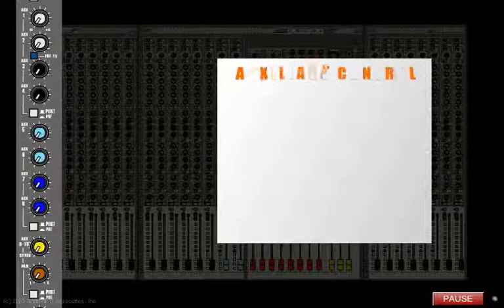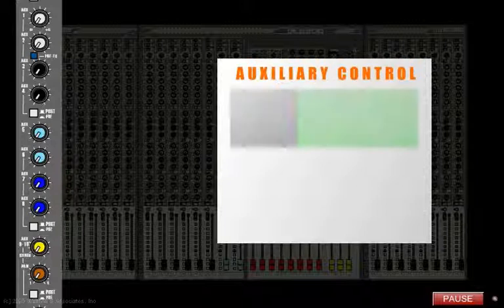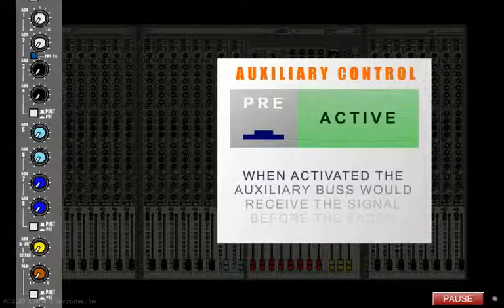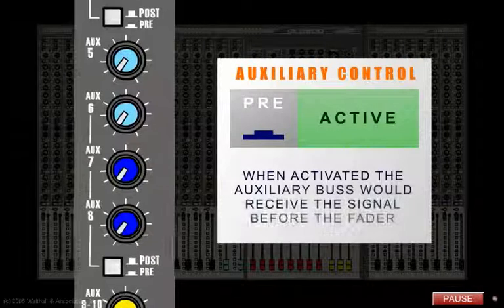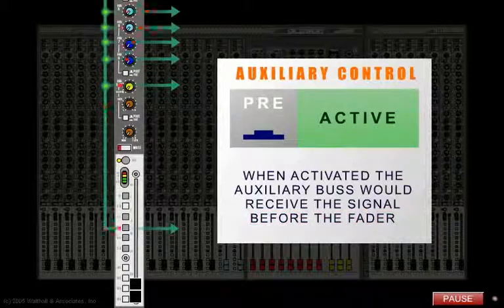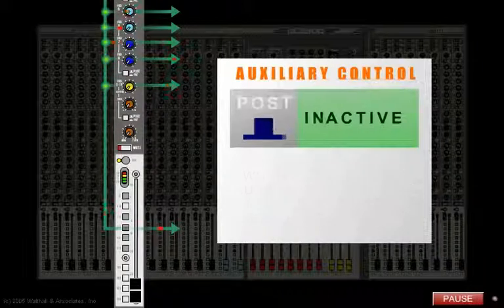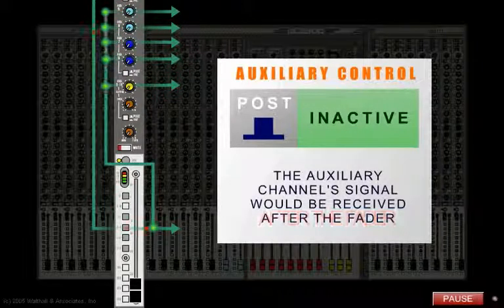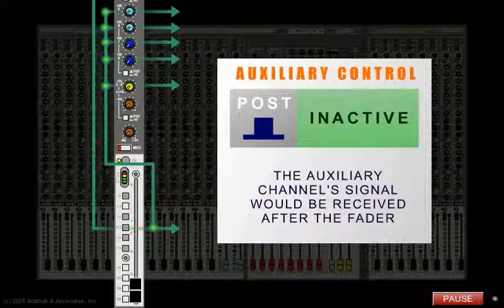Sound Made Simple - Mixing Consoles - Example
Sound Made Simple  |  Available in 3 formats:
CD-ROM, DVD, & iPod/iPhone apps

SMS iCD is an interactive learning application that takes an academic approach to teach the basic fundamentals of audio, acoustics, and sound system equipment. SMS iCD is a revolutionary way to teach and learn by implementing creative educational techniques that appeal to sound system operators. SMS iCD has over 350 comprehensive academic based training modules designed for individual and group settings.

Learning Applications Included:
Sound & Hearing
Signal Path & Gain Structure
Mixing Consoles
Equalization
Acoustics
Microphones
Signal Processors
Power Amplifiers
Loudspeakers
Connectors, Cables & Impedance